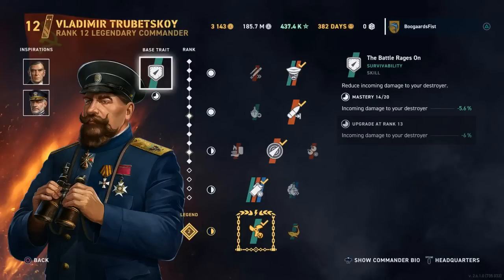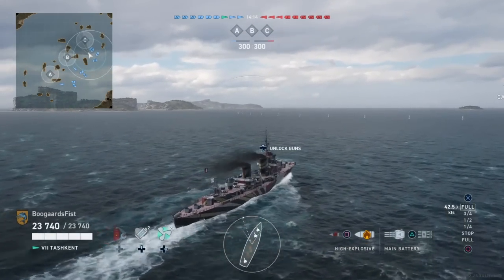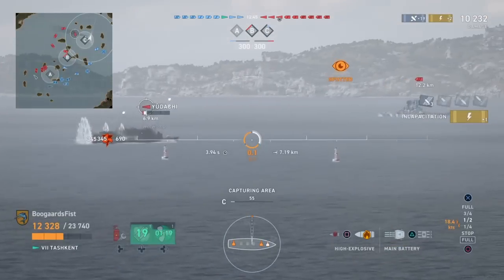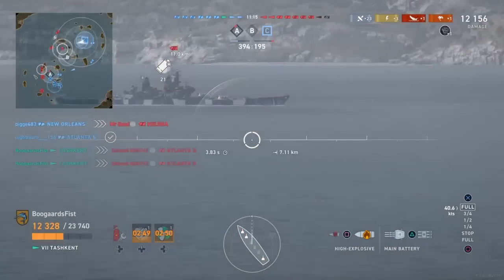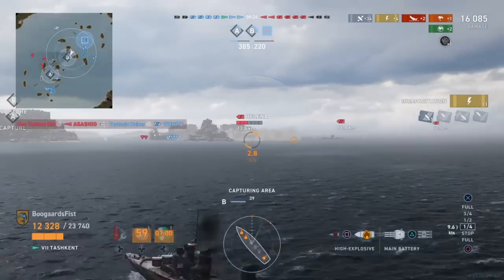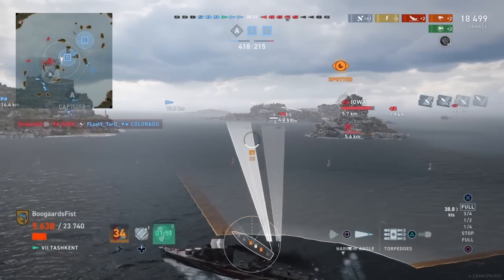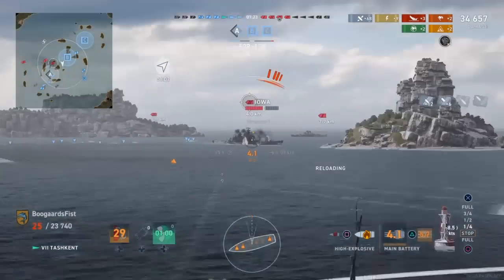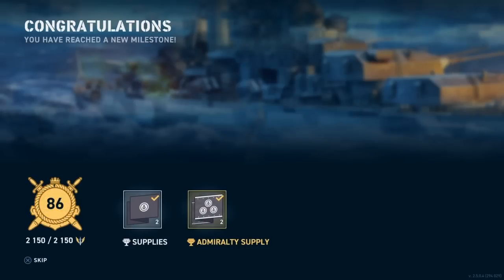How to Russian DD w Tashkent | World of Warships Legends PS4 Xbox1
Gameplay review and build guide for the Russian Destroyer Tashkent in World of Warships (WoWs Legends) available on PS4 and XBox 1.